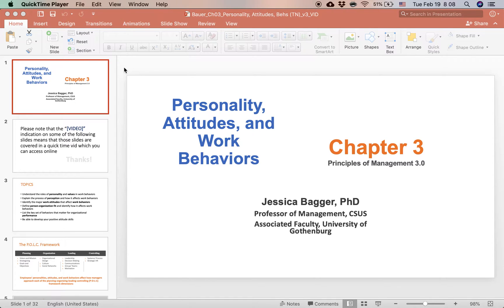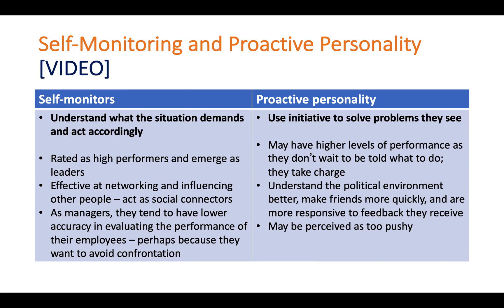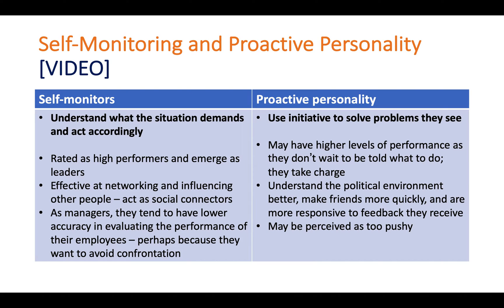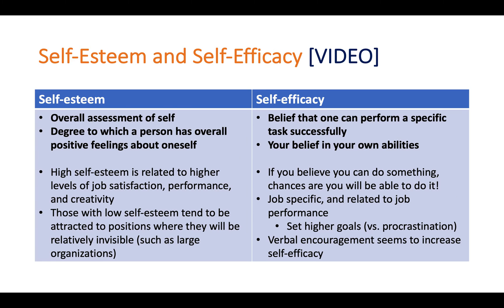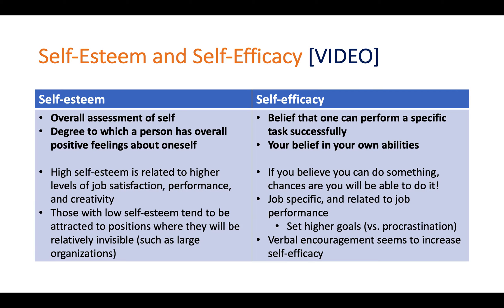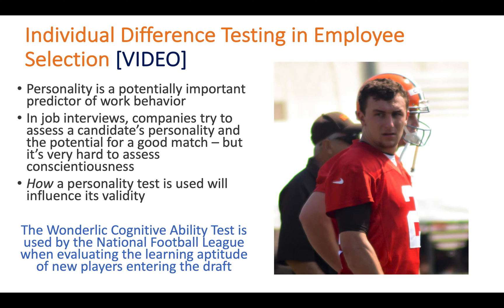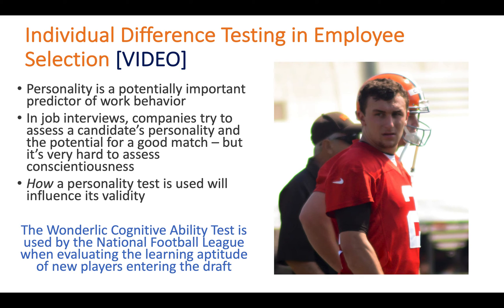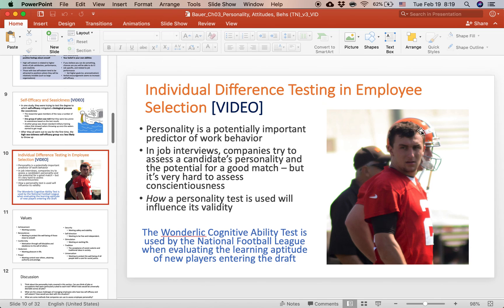Organizational Behavior: Personality and individual difference testing in employee selection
Self-monitoring, proactive personality, self-esteem, self-efficacy; individual difference testing in employee selection. Big 5 personality traits.

HROB 101, Ch 3, Slides 7-10